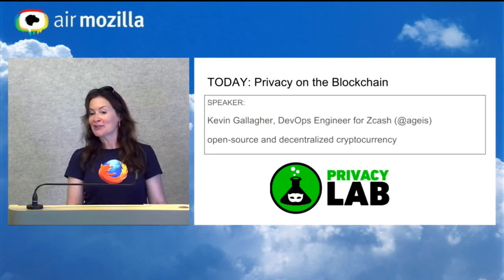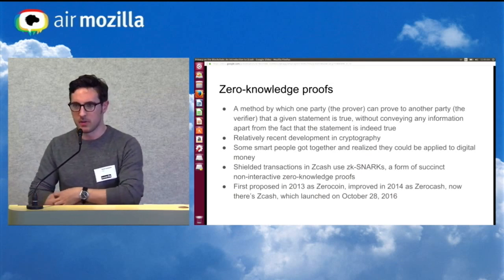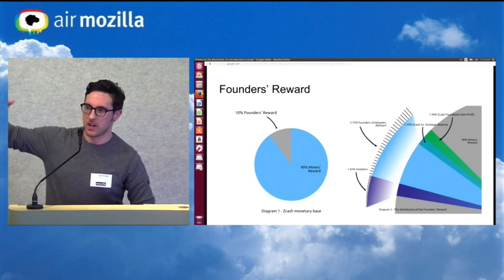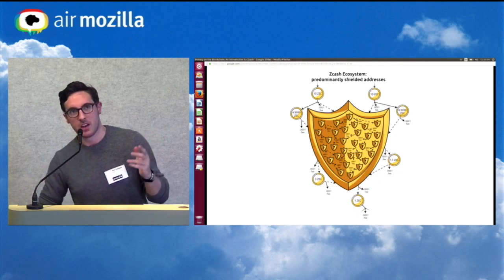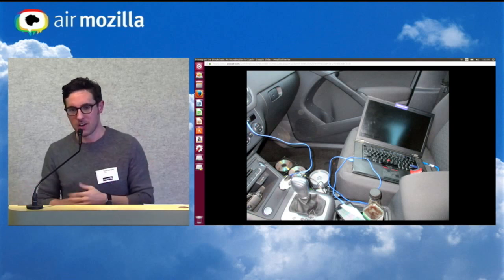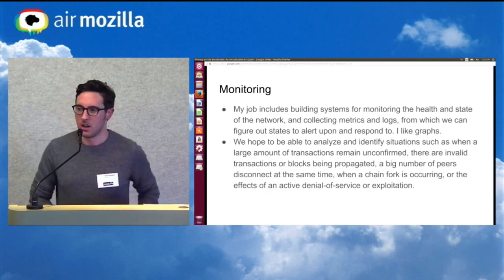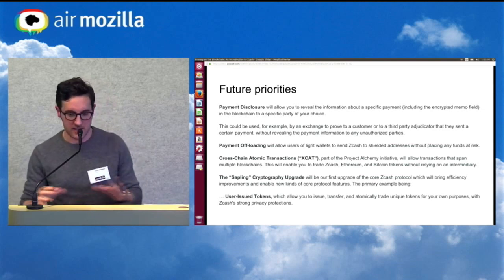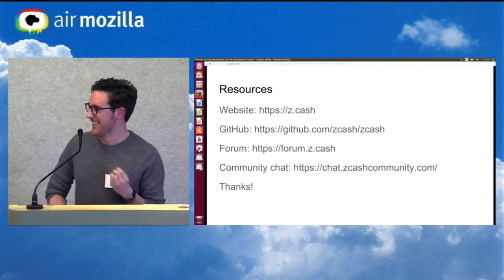Privacy on the Blockchain: An Introduction to Zcash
Zcash is the first open-source and decentralized cryptocurrency offering strong privacy in the form of shielded transactions, which are made possible by a novel form of zero-knowledge cryptography called zk-SNARKs. Like Bitcoin, Zcash payments are published on a public blockchain, except the sender, recipient, and amount of a transaction may remain fully private. In this talk, we will provide an uncomplicated overview of Zcash, how it works, the history of the protocol and its conception by a talented group of academics, cryptographers and scientists in the original "Zerocoin" paper, what's happened since it finally launched in late 2016, and what's in store for the future of ZEC. We'll also look at the current state of the network and discuss the remarkable way we generated the public parameters required to construct and verify shielded transactions, in the so-called parameter generation ceremony.

Speaker: Kevin Gallagher, former DevOps Engineer for Zcash Company (@ageis)